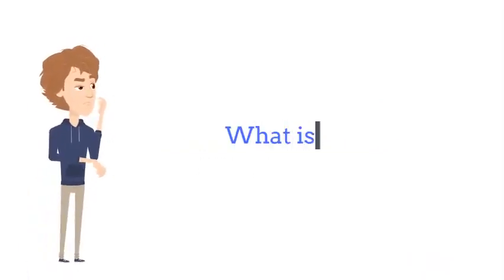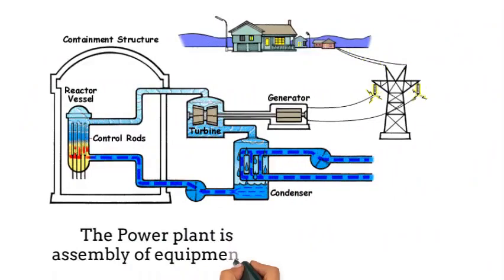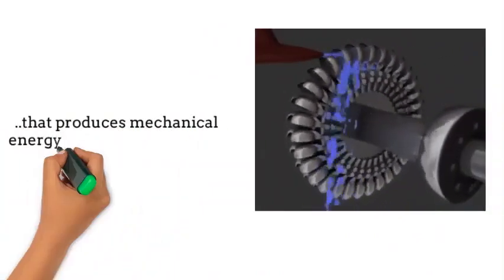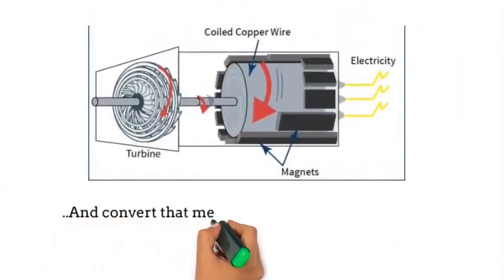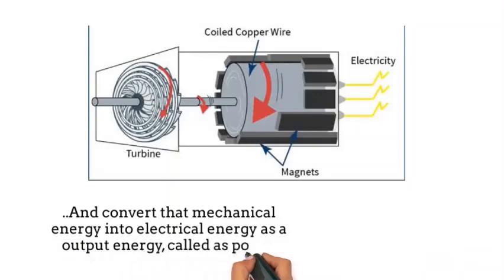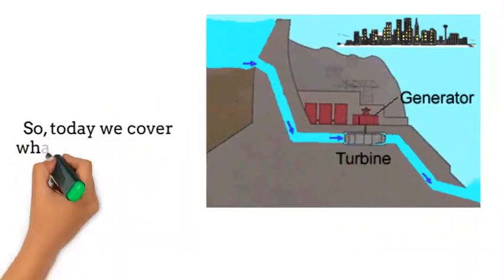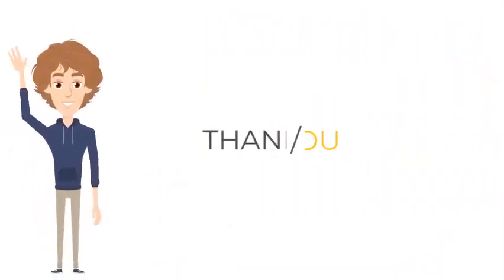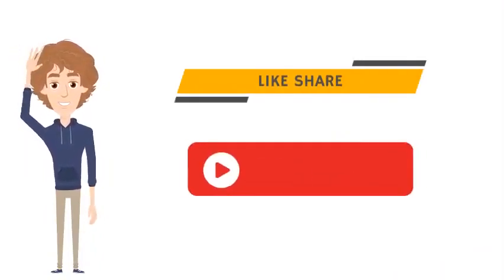What is Power Plant | Power Plant definition | Power Plant Engineering | AD.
Hello, guys
AD here...
Today we know What is Power Plant?

Thanks..